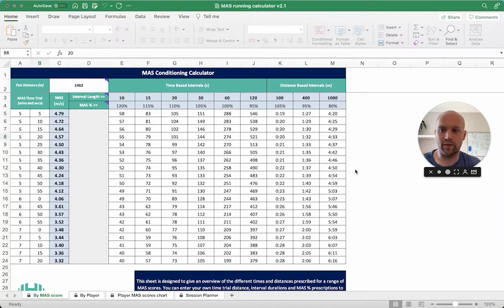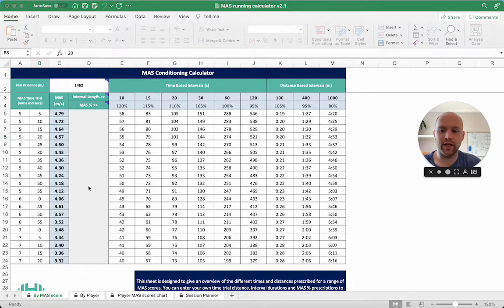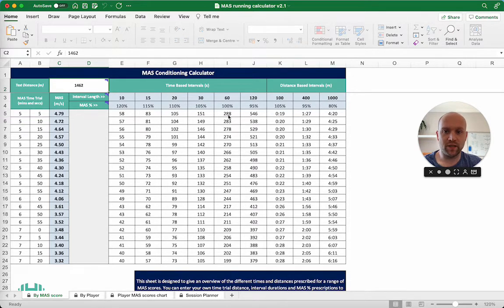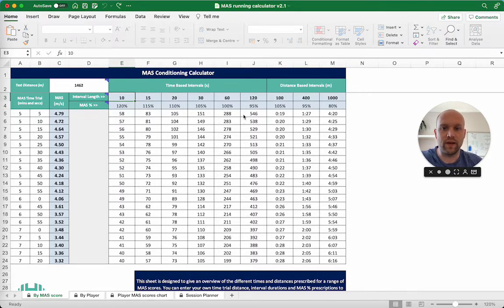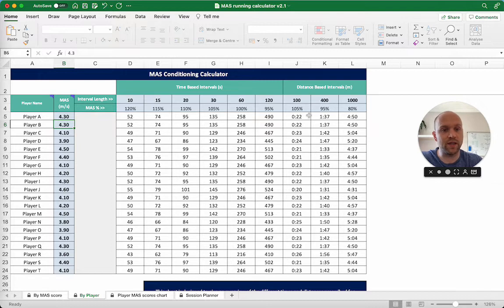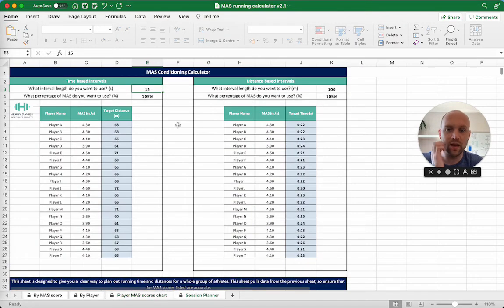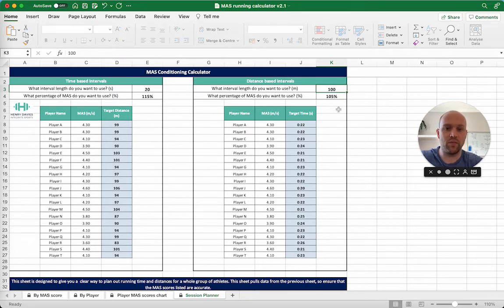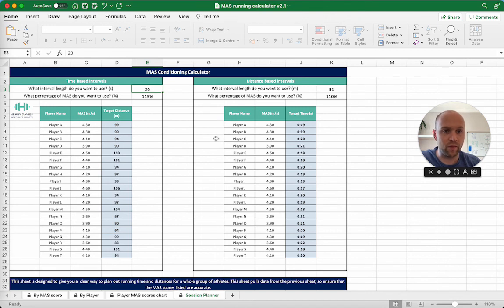Maximal Aerobic Speed Spreadsheet - product overview